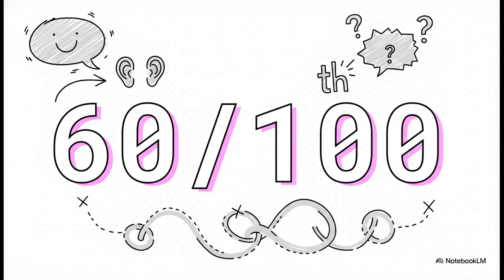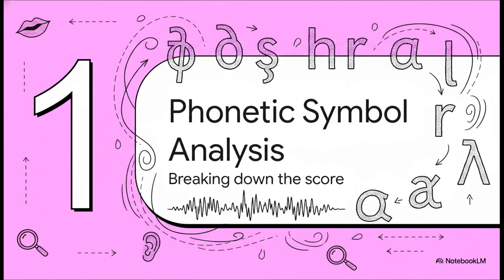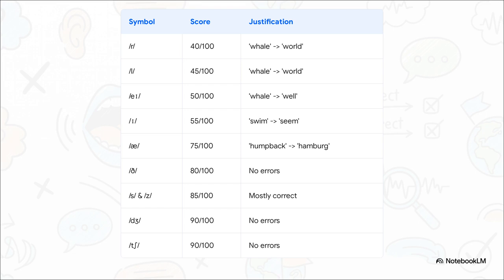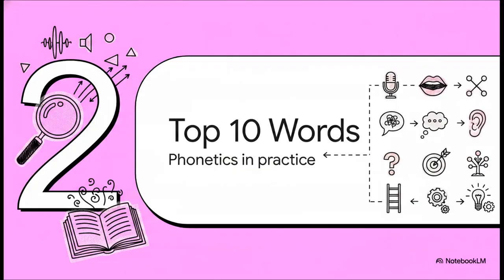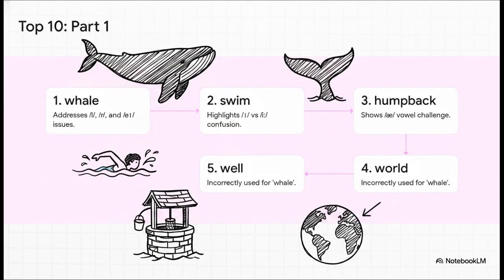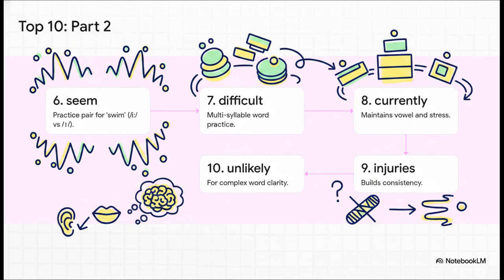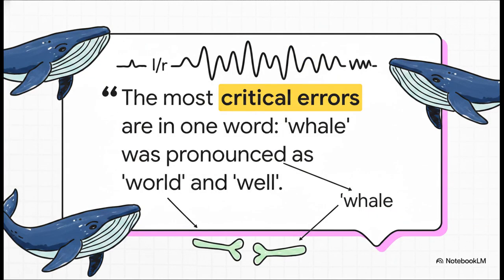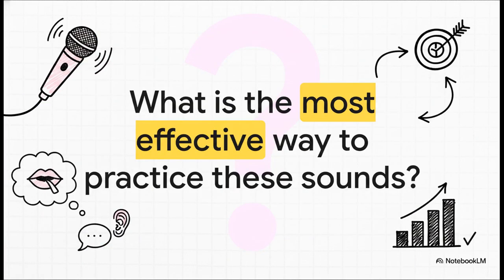Pronunciation Diagnostic: A whale gets stuck